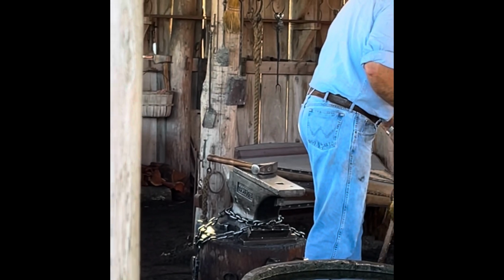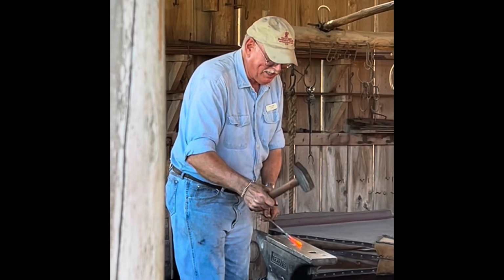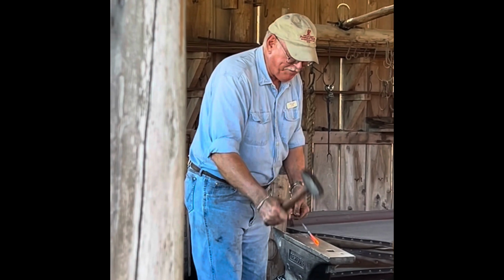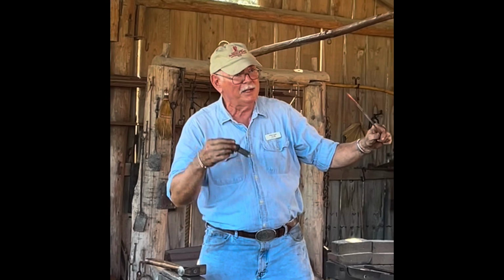OMS St. Augustine Trip 2023-2024 | Oldest City in the USA 🇺🇸 | DhaTravelVlog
- My 2nd year of St. Augustine Florida trip,

- Why St. Augustine is the oldest city in the US

- Tour and its rich history of discovery

- Fountain of youth

- The original inhabitants of Northern Florida

- Siesta time of OMS students

- many more!